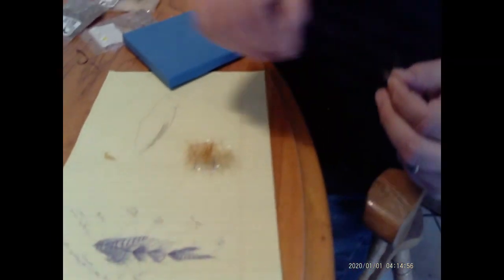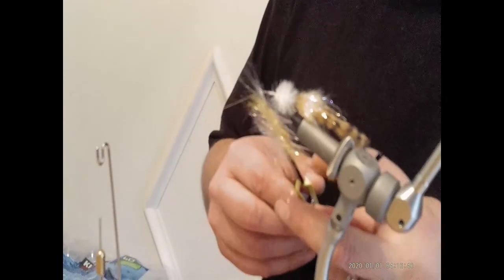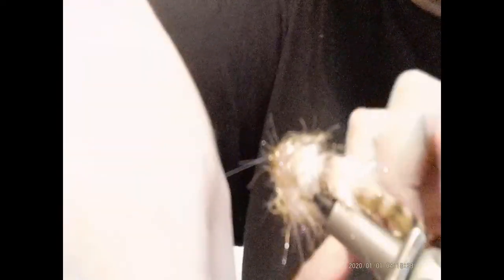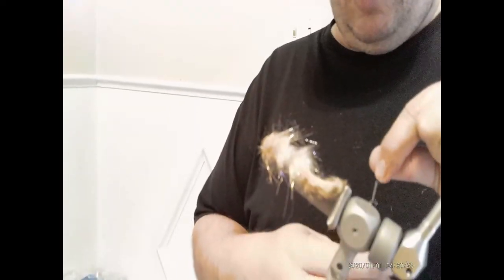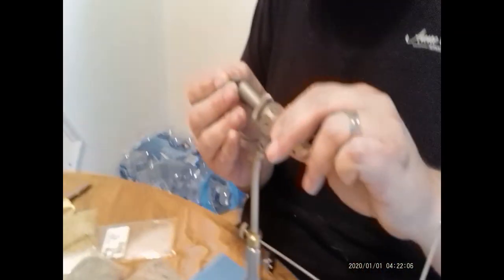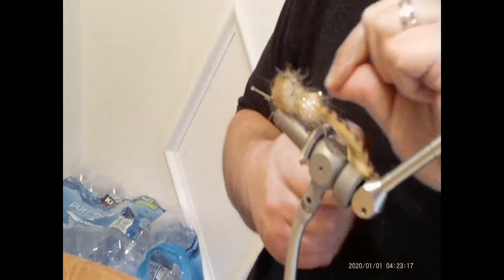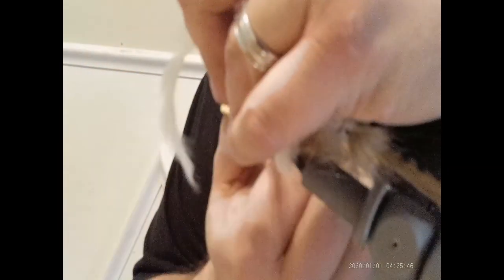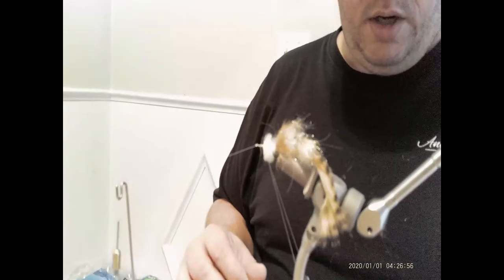Articulated Composite Sculpin part 2a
Material List:

Hooks: Ahrex TP605 Trout Predator Streamer sz. 2-6, Ahrex TP650 26 Degree Bent Streamer sz. 2-6
Shanks: Spawn Shanks 11mm and 19 mm or size to match hooks
Thread: Veevus GSP 50 Denier white
Composite Loop: Senyo Laser Hair, barred UV Predator wrap, ripple ice dub fiber gold and pearl uv, and Senyo Fusion dub Tobacco
Tail & Fins: gold variant black barred zonker strips
Head: Senyo Laser Yarn, tan and dark tan
Body: Chocklett's Finesse Gamechanger Wrap medium
Dubbing Brush: EP 2'' Streamer Brush Tan